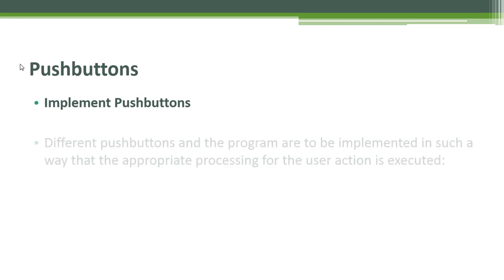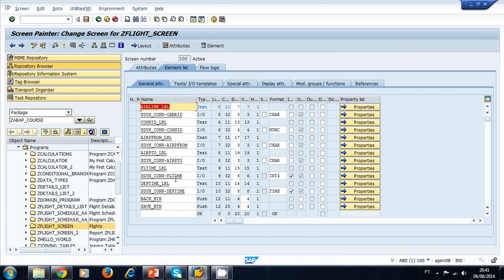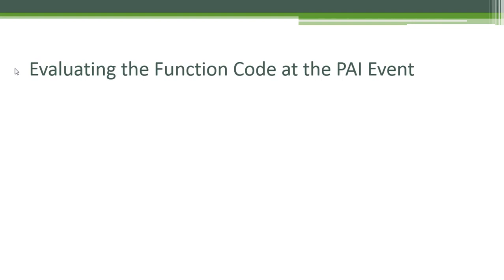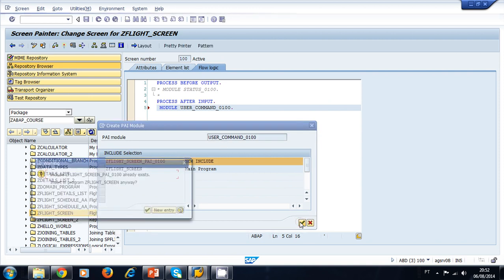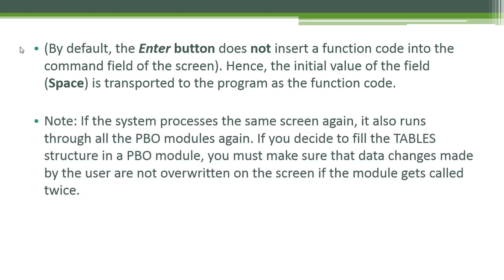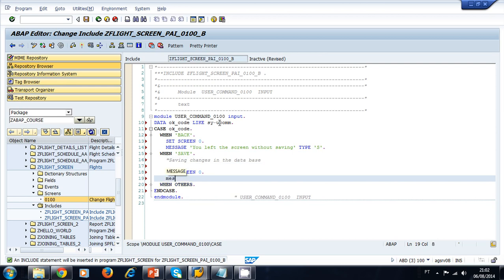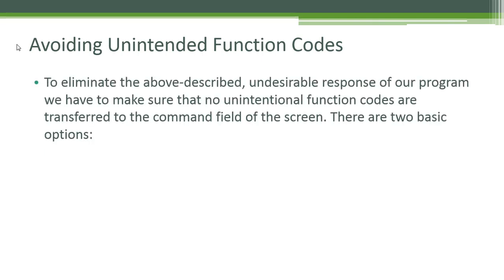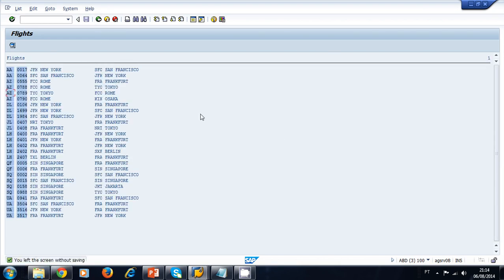Video Lesson 9.7: Screen Pushbuttons